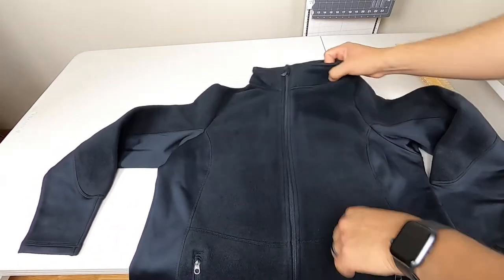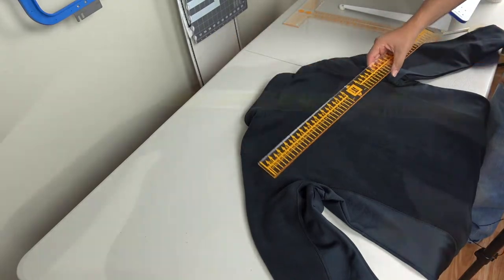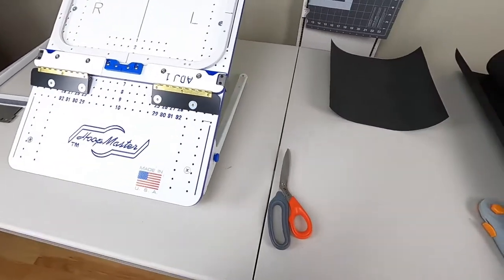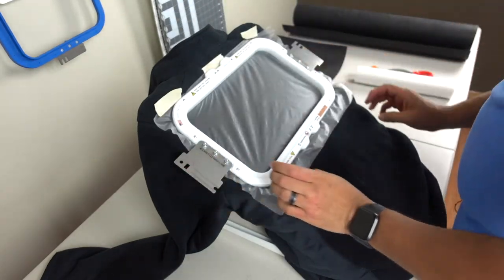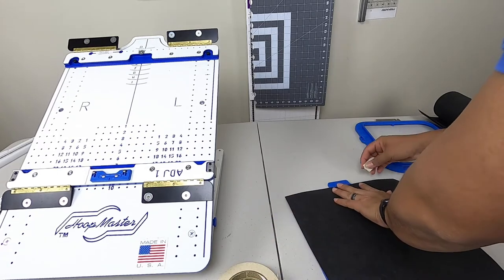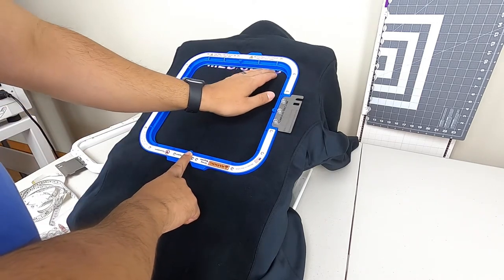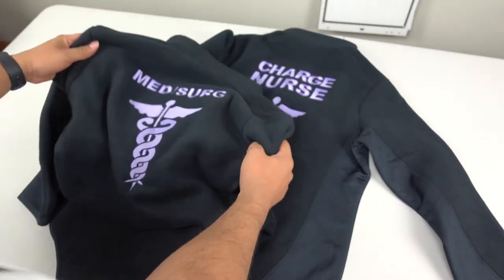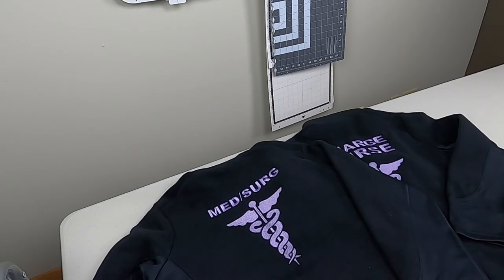Mighty Hoops to embroider back of jacket on Ricoma MT-1501.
In today's video we embroider 2 jackets using our Mighty Hoops Station to quickly and accurately center our designs. Project description is detailed below. Leave us a comment or question down below and we will quickly answer, thanks!!

(within the contiguous US)
Or Place orders via telephone and mention “Romero Threads”

Must have embroidery items we use everyday.

Heat Press:
HPN Signature Series 15" x 15" Slide Out Drawer

Embroidery Machine: Ricoma MT-1501

Duckbill Scissor

My Computers and Electronics:
Apple MacBook Pro

MSI GF75 Thin 10UEK-029 17.3" 144Hz 3ms FHD Gaming Laptop Intel Core i7-10750H RTX3060 16GB 512GB NVMe SSD Win10

GoPro HERO8 Black - 4K Ultra HD

Sony RX100 VA 20.1 MP Cyber-Shot Digital Camera

Brother SDX125E Electronic Cutting Machine, Scanner, Grey and Blue

Photography Department:
-Product Photography Camera: Canon 5D MK III